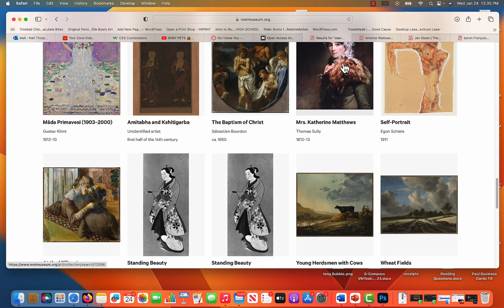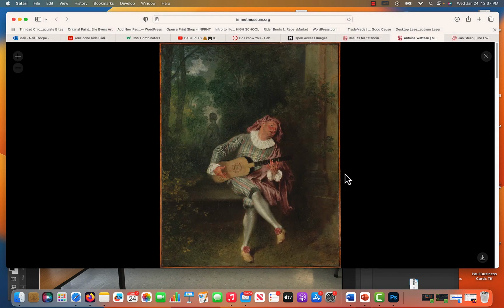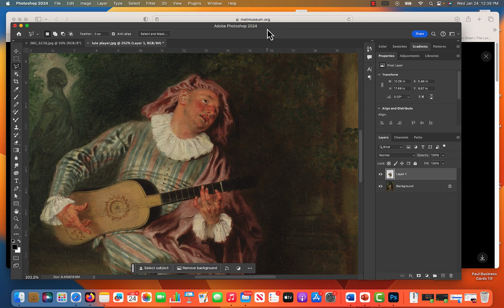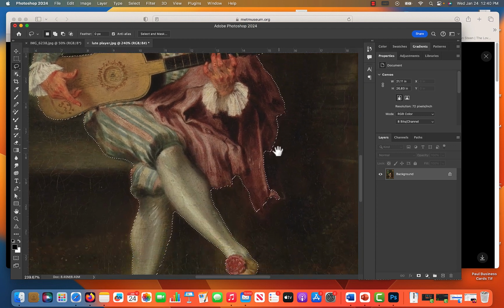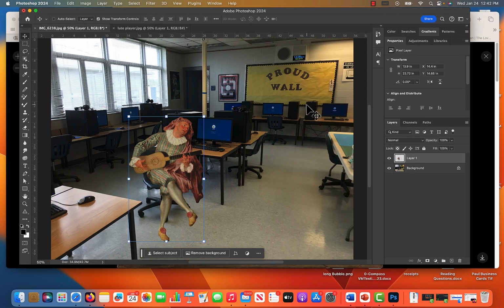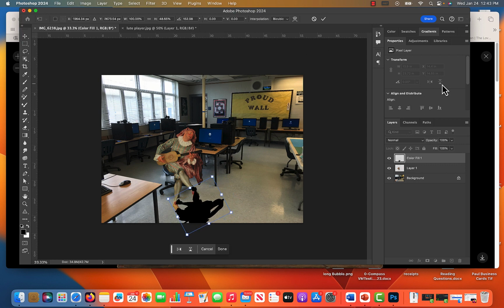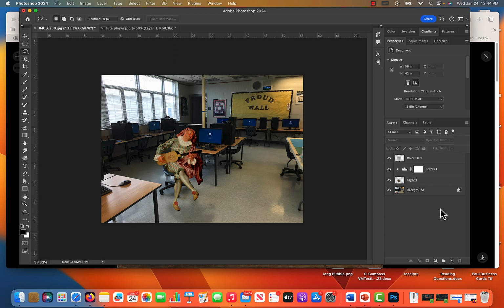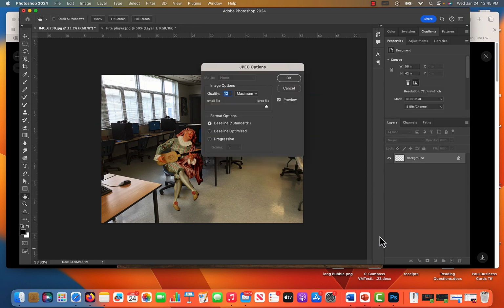Do I know You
setting up your "Do I know you" project